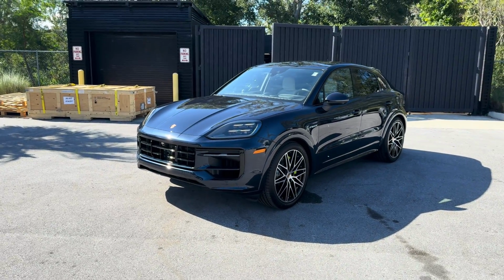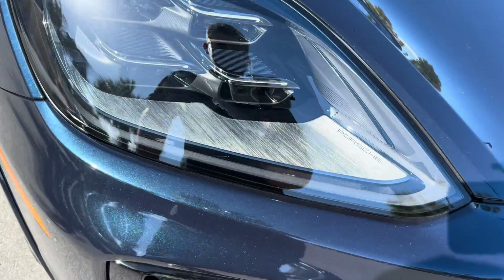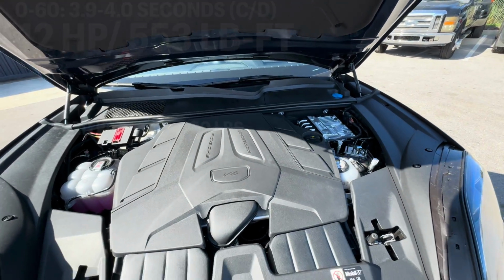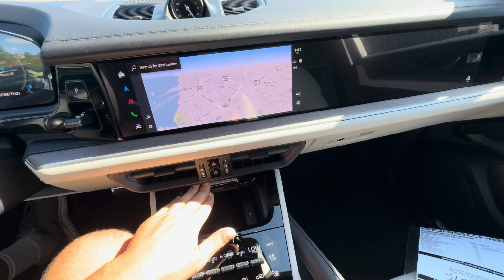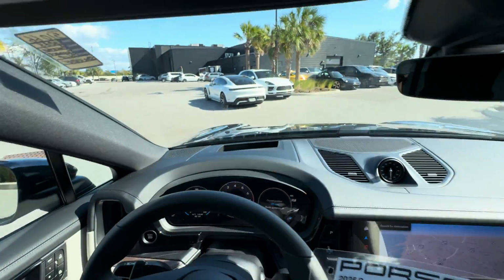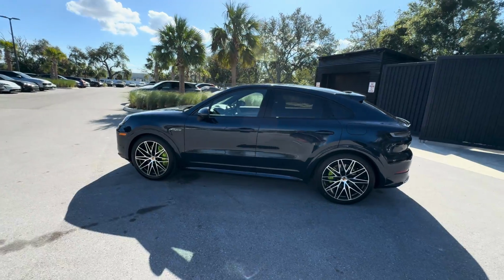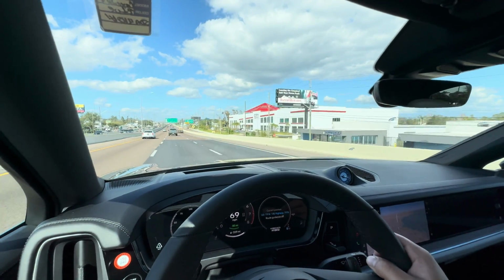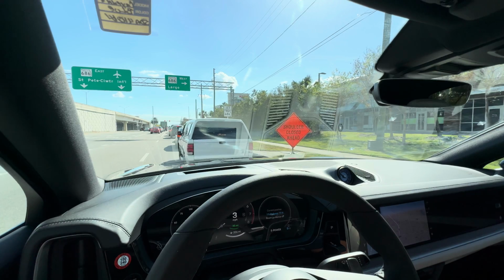2025 Porsche Cayenne S E-Hybrid: TEST DRIVE+FULL REVIEW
Big thanks to Porsche Of Clearwater for helping make this review possible! or give them a call at and ask for Greg.